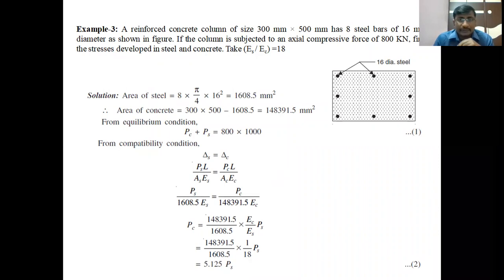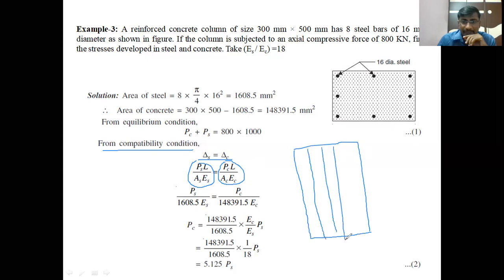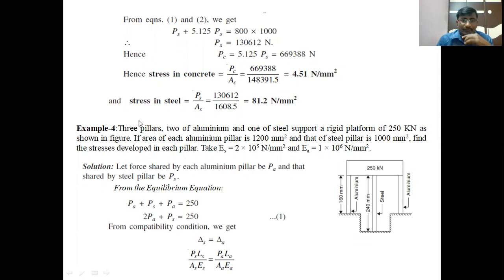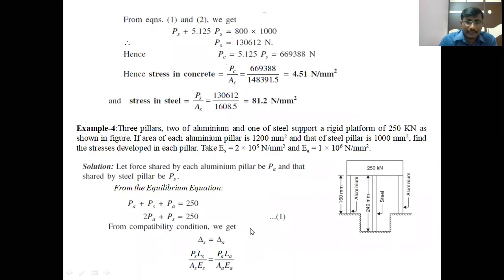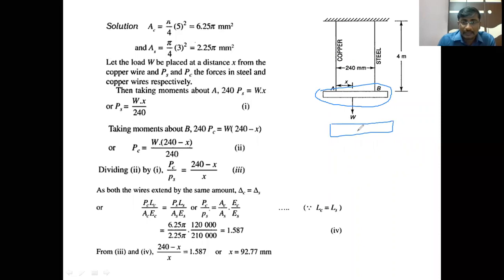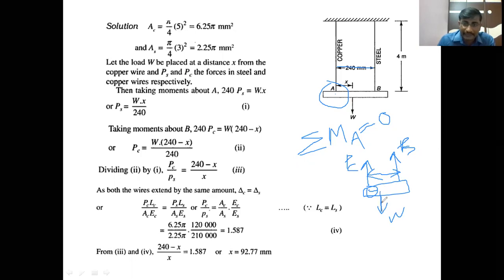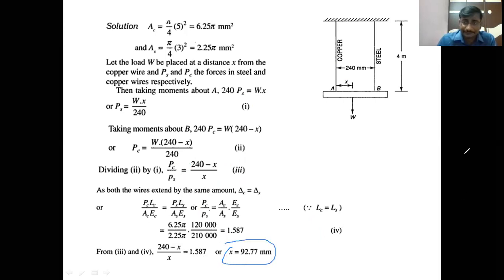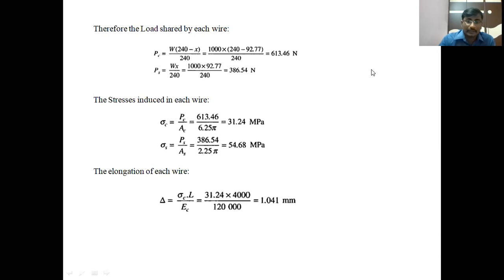Mechanics of Solids Class-8